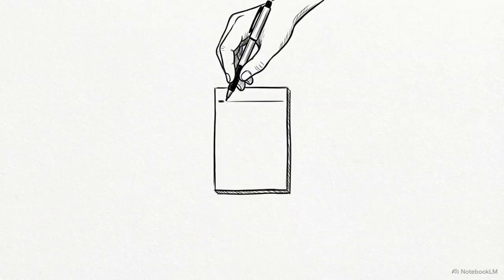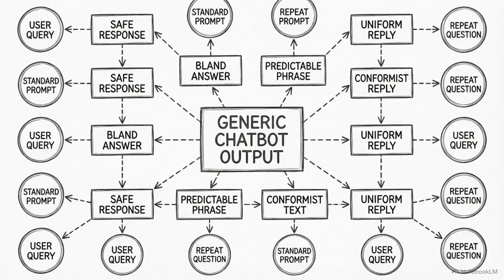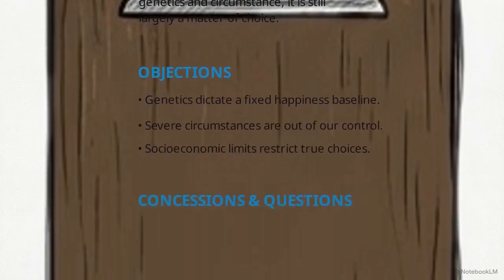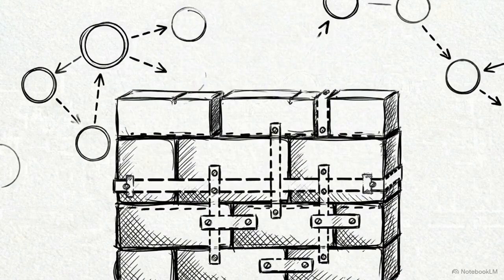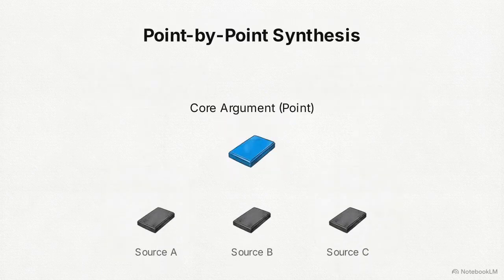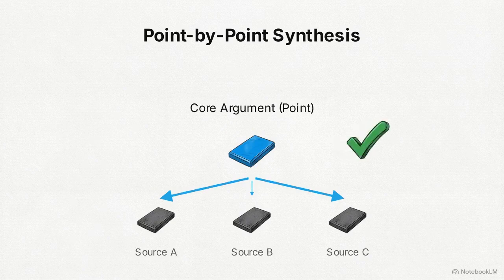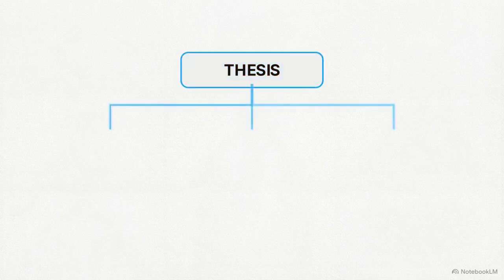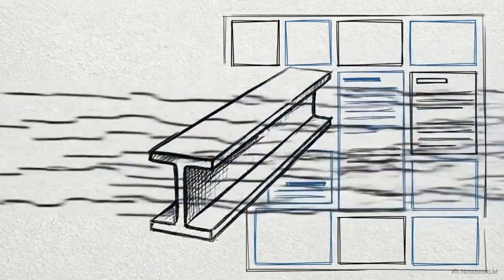Building an An Outline for a Research Paper: An NLM Cinematic Overview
This is a VERY good, VERY short NotebookLM Cinematic Overview of the Course Video on Creating an Outline for a Research Paper. Less than five minutes. It reviews the main concepts.